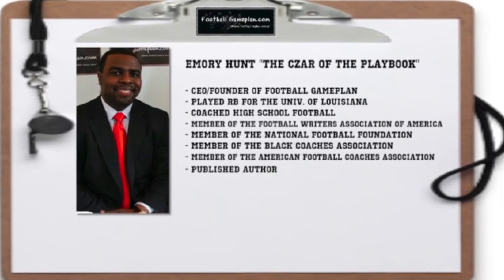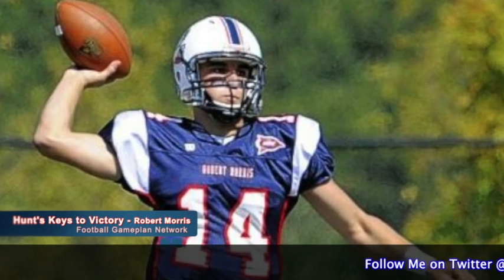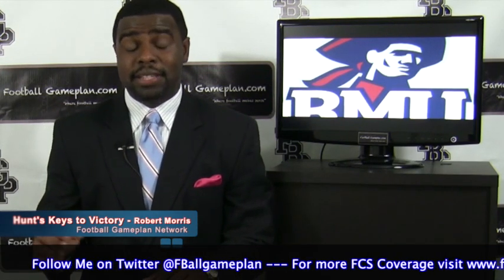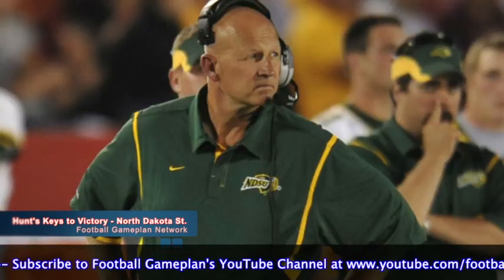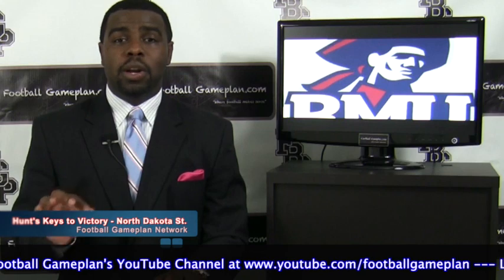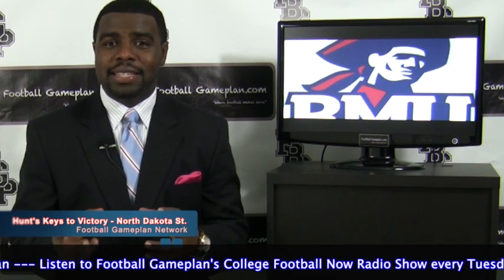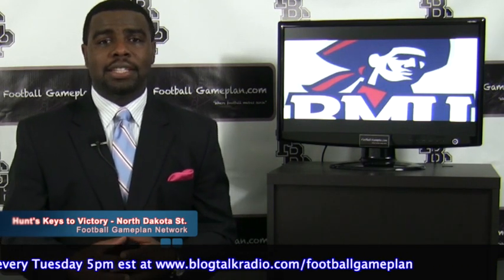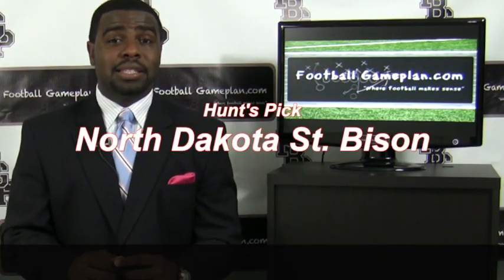Football Gameplan's 2012 FCS MVFC Game of the Week - North Dakota St vs Robert Morris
Football Gameplan's FCS Missouri Valley Conference Game of the Week Preview - Week 1 - North Dakota St. Bison vs Robert Morris Colonials